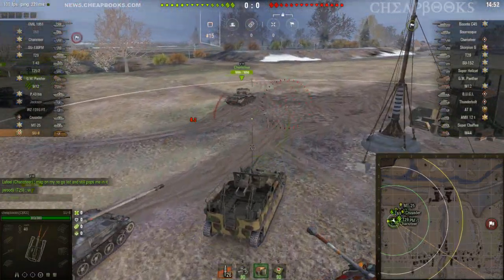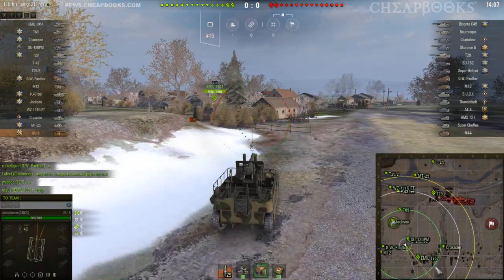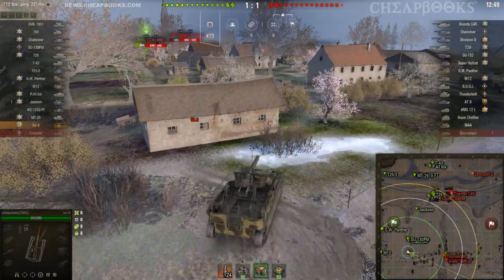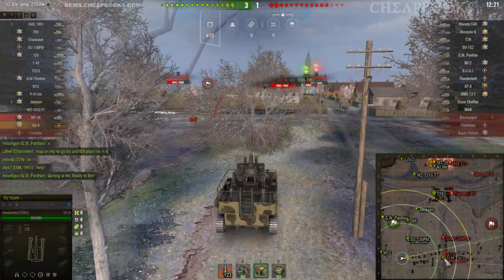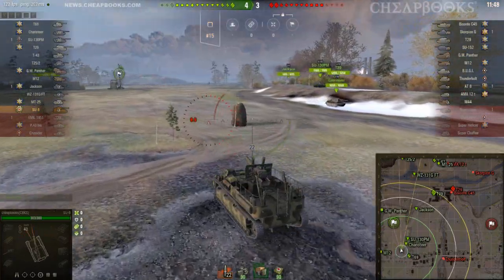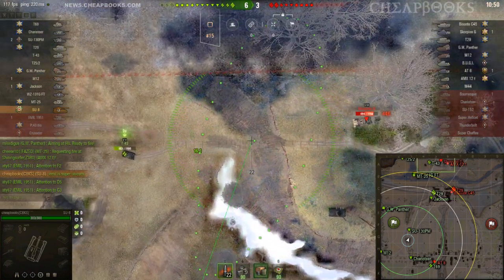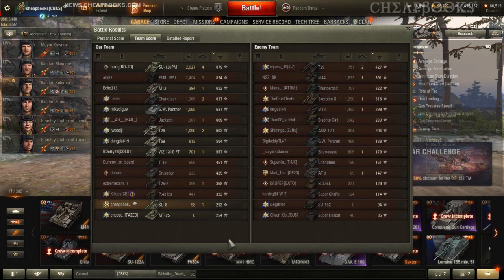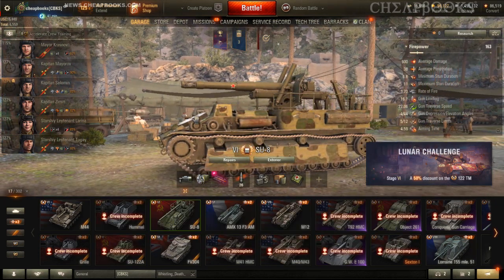WOT Noob - SU 8 - Studzianki